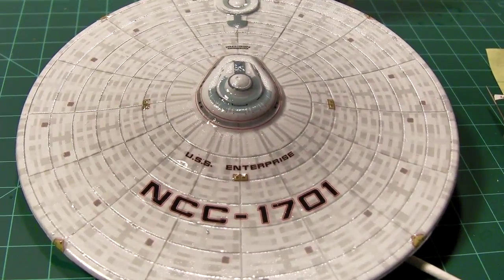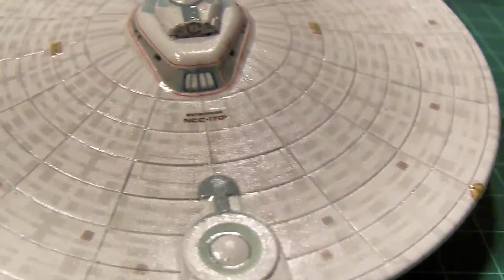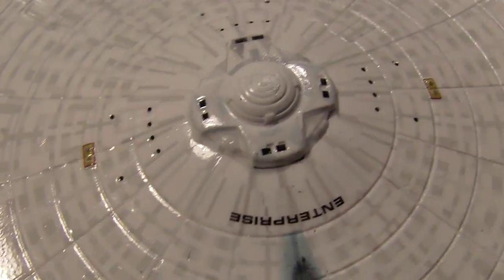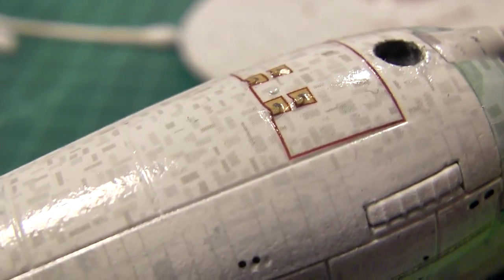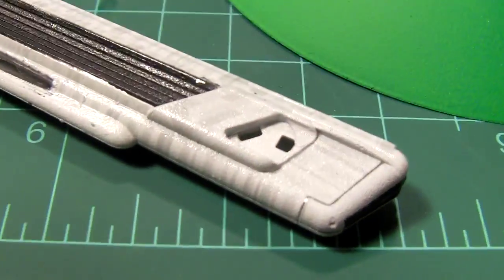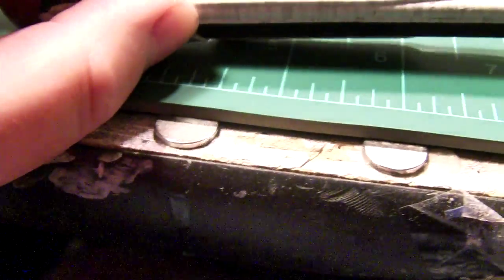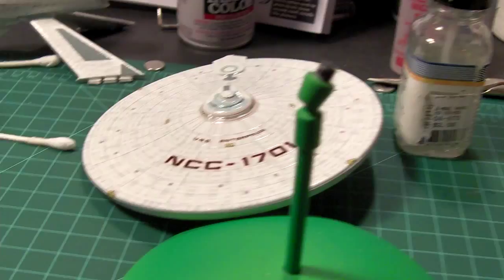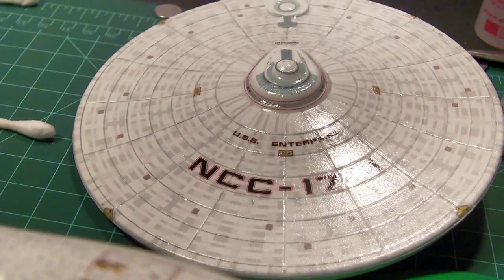1/1000 Refit Decals10: Recapping the Decals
Here's the full body decal sessions for this kit.  Very intensive work.  This is going to take several uploads.

Recapping all the decals.  Next up is the matte coat.